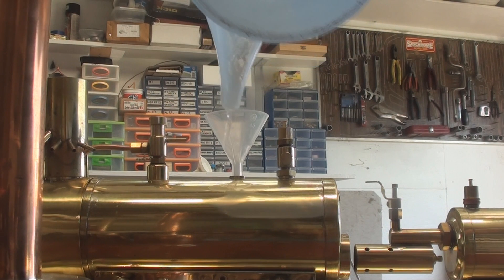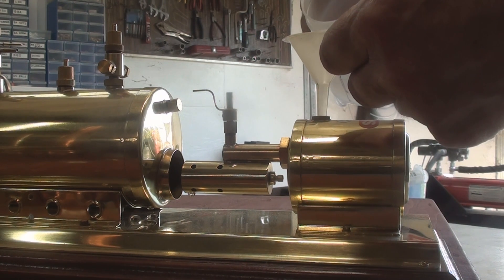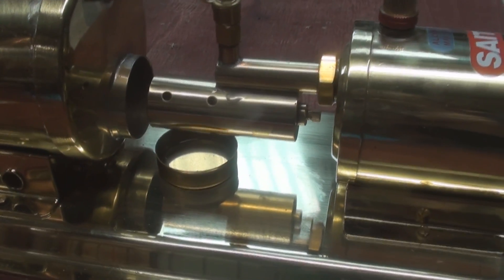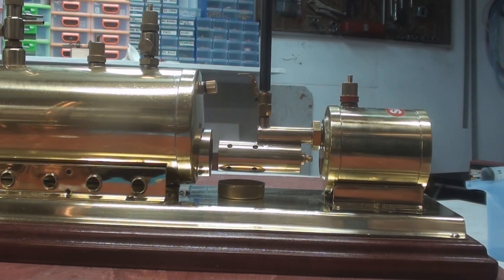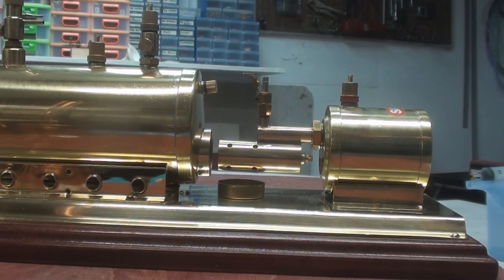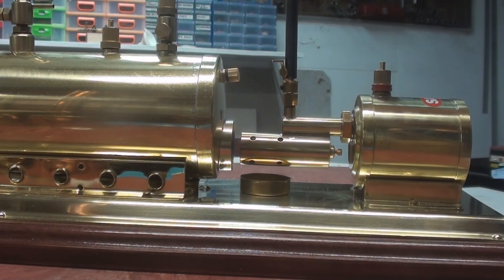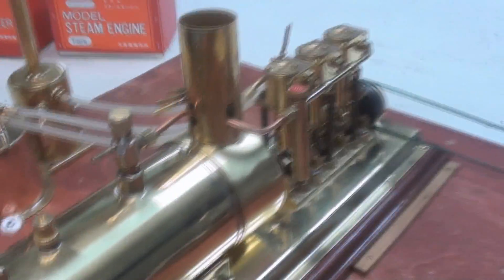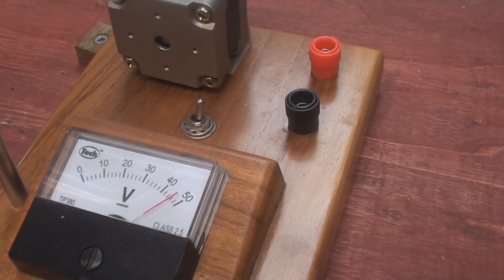Saito 1st run .wmv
Saito 3 cylinder model steam engine T3DR and Boiler model B3 first firing .
The burner is a vaporising pressure type and the fuel is Methanol